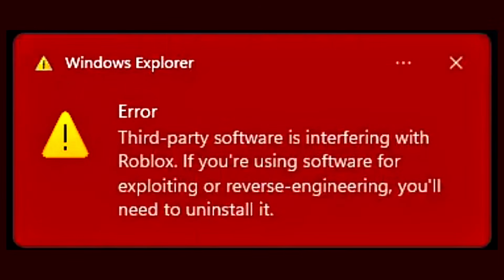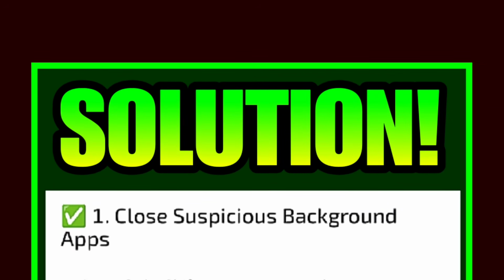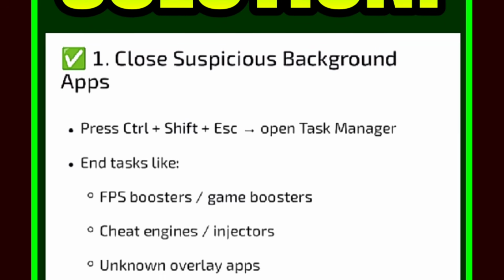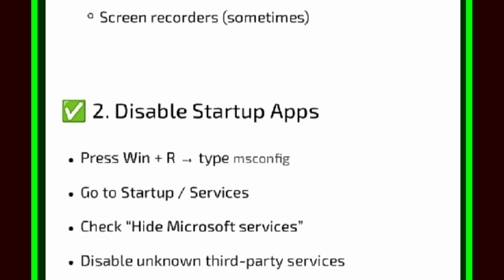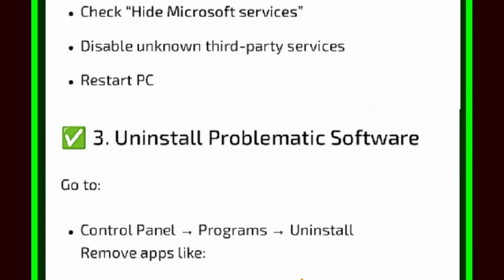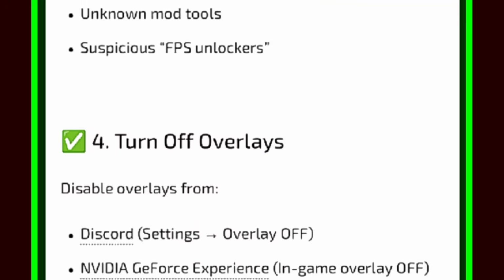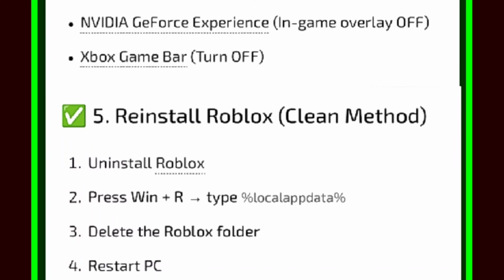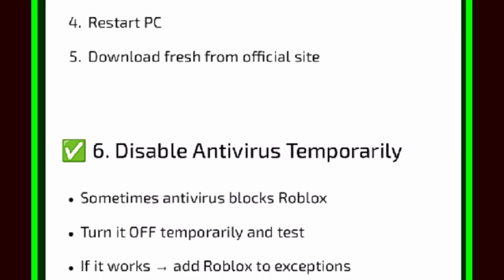Error Third-Party Software Is Interfering With Roblox Fix | Roblox Third Party Software Error 2026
Topics Covered:-
1. roblox third party software error
2. roblox third party software is interfering with roblox
3. error third-party software is interfering with roblox fix
4. third party software is interfering with roblox
5. how to fix third party software is interfering with roblox
6. how to fix roblox third party error
7. neverness to everness third party error
8. roblox third party error